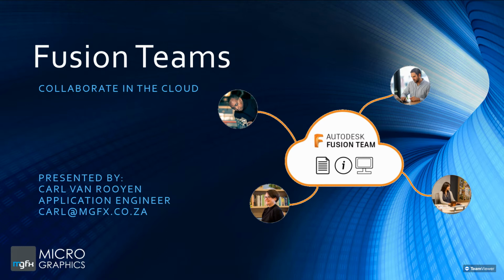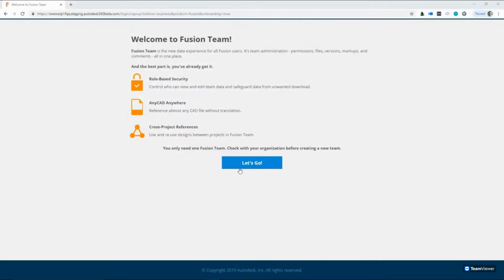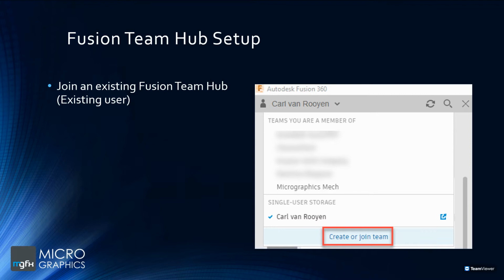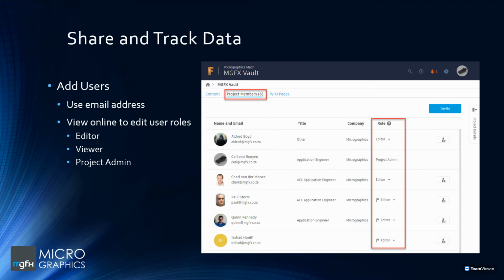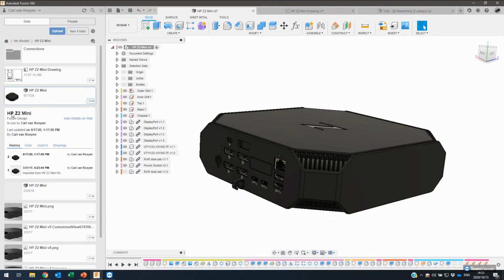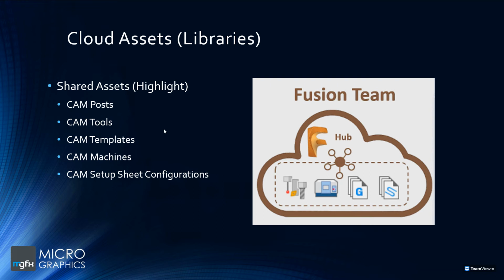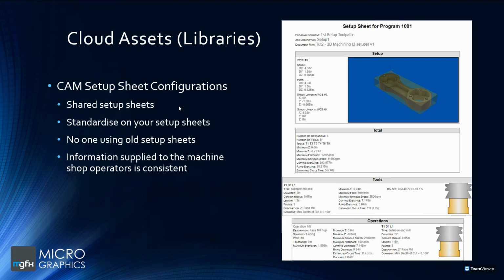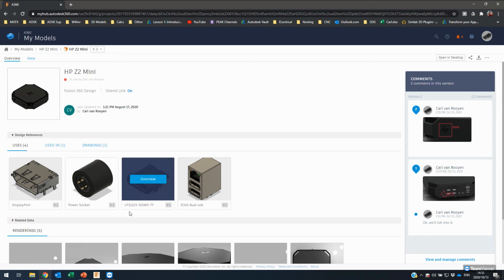Fusion Teams Webinar 13 Oct 2020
In this webinar we take a look at what Fusion Team hubs are and what they can do.  We also go into detail on how to setup projects and users with the Team Hub.

Agenda:
Intro
Fusion Team Hub Setup
Share and Track Data
Cloud Assets(Libraries)
Sumamry
Q&A
Micrographics